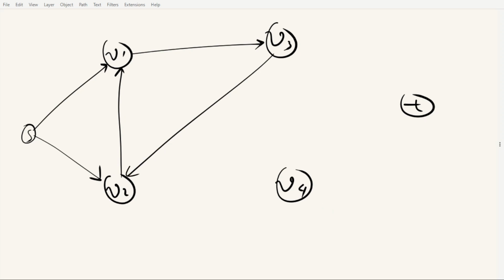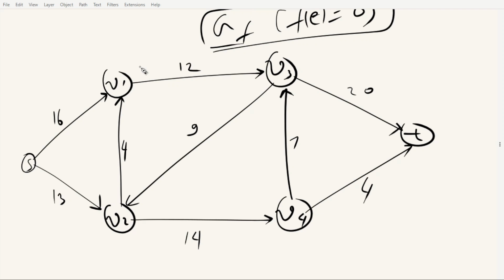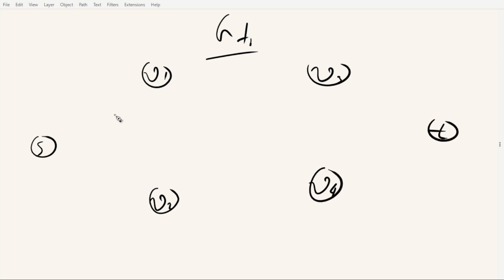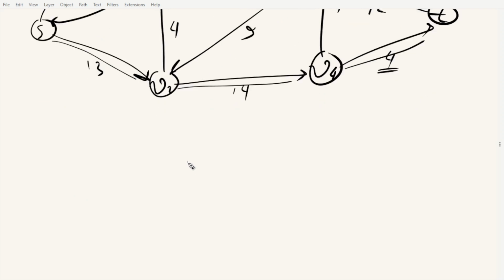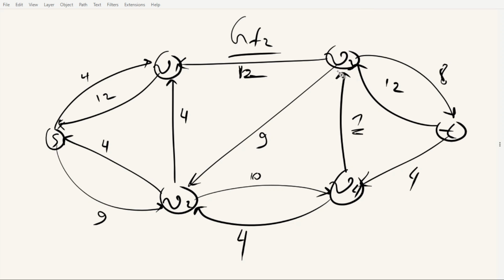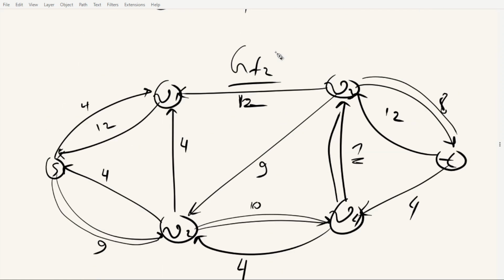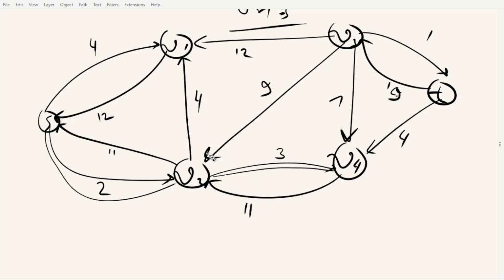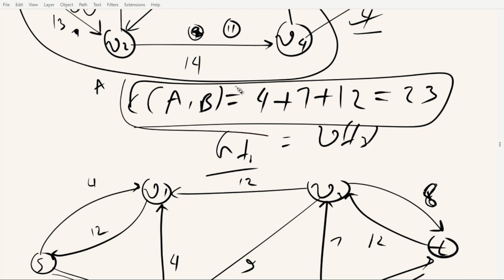DAA 18 (Part 2) – Ford–Fulkerson Worked Example | Maximum Flow and Minimum Cut | CS F364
📝 Video Description

This lecture is DAA 18 (Part 2) in the Design and Analysis of Algorithms (DAA) course (CS F364). It presents a complete worked example demonstrating the step-by-step execution of the Ford–Fulkerson algorithm to compute the maximum flow and identify the corresponding minimum cut in a flow network.

The lecture begins with the given flow network and initializes all flows to zero. Augmenting paths are then identified in the residual graph, and the bottleneck capacity of each path is computed. The flow is updated iteratively using the augmentation operation, and the residual graph is reconstructed after each step.

Through multiple augmentations, the lecture demonstrates:

How residual capacities change

How backward edges allow cancellation of flow

How the value of the flow increases monotonically

When the algorithm terminates due to the absence of augmenting paths

After termination, the maximum flow value is computed. The lecture then constructs the minimum cut by identifying the set of vertices reachable from the source in the final residual graph. The capacity of this cut is calculated and verified to be equal to the maximum flow value, illustrating the Max-Flow Min-Cut Theorem in action.

This worked example consolidates understanding of:

Residual graphs

Augmenting paths

Bottleneck capacity

Termination condition

Relationship between maximum flow and minimum cut

The lecture provides a clear procedural template for solving maximum flow problems in exams and competitive settings.

Step-by-step execution of Ford–Fulkerson

Identification of augmenting paths

Bottleneck capacity computation

Flow updates along forward and backward edges

Residual graph reconstruction

Termination of the algorithm

Computation of maximum flow value

Construction of minimum cut

Verification of Max-Flow Min-Cut equality

Fully worked numerical example

Students studying Design and Analysis of Algorithms

Learners preparing for Network Flow problems

Anyone seeking a complete procedural understanding of Ford–Fulkerson